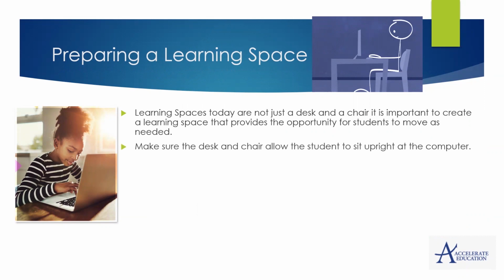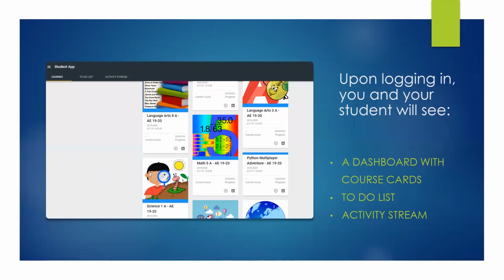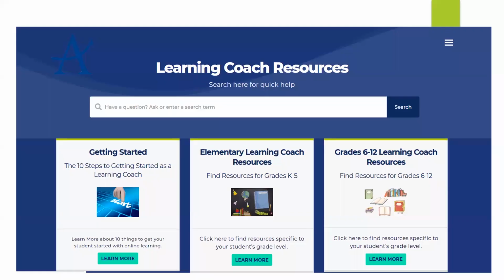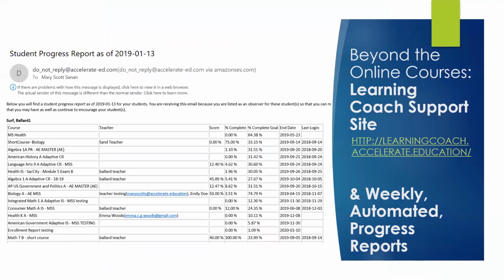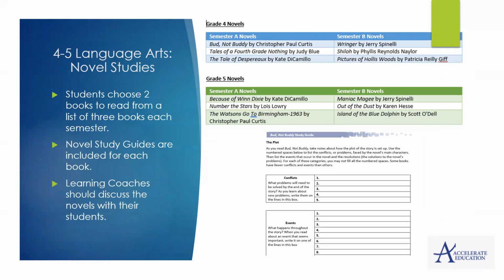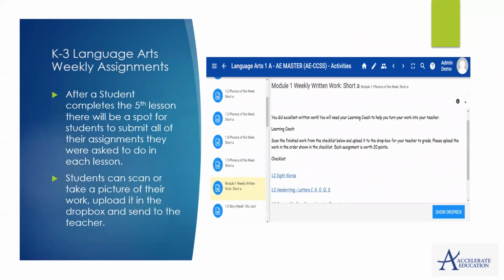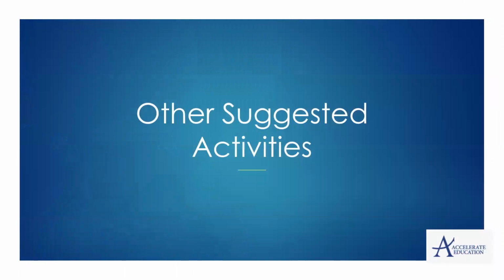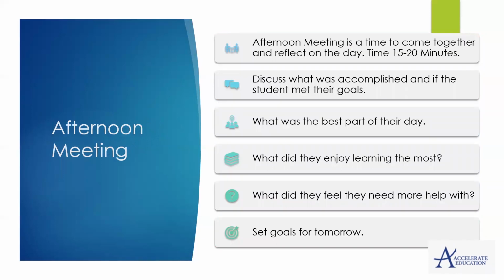Learning Coach Overview K5 (Accelerate Education) 2020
Take a peek at this video to learn about how Learning Coaches will interact and support their student at home.